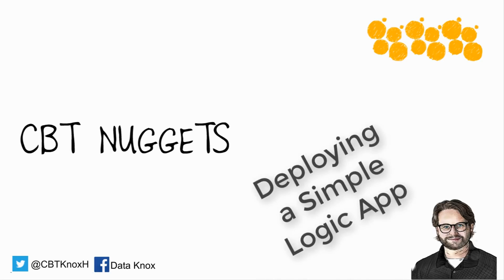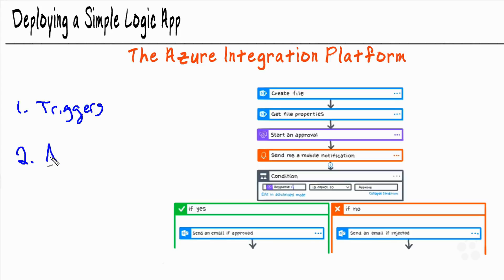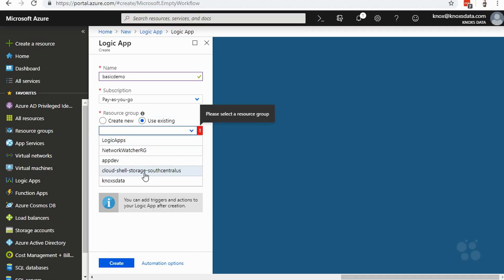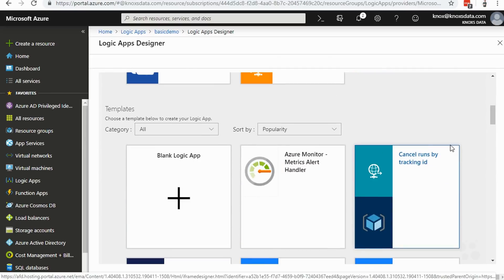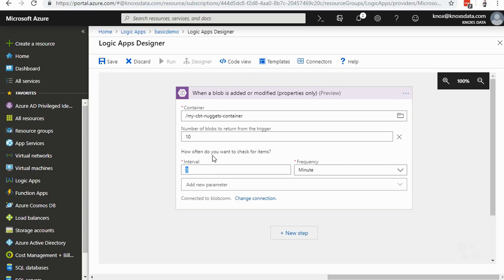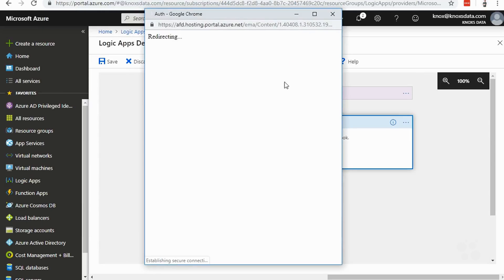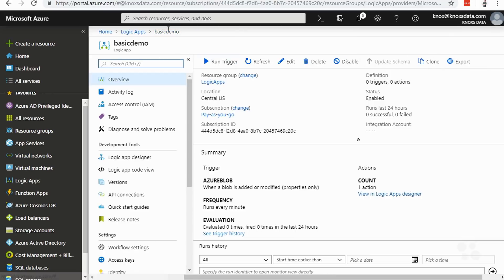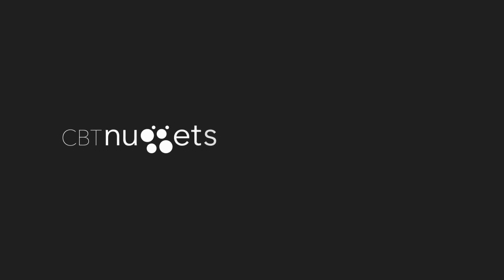MicroNugget: Deploying a Simple Logic App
In this video, Knox Hutchinson covers how to deploy simple logic apps in Azure. He discusses what triggers a logic app and the actions that are run once the app has been triggered. He further provides an example of a logic app that sends out an email when someone uploads something to blob storage.

After watching this video, you will know what Azure logic apps are and how to create them. Knox takes you, step-by-step, through the process of creating a simple logic app that gets triggered by someone uploading data to Azure blob storage. The app also sends an email notification of this event.

First, Knox creates a blank logic app within the Azure interface. Then, he adds a predefined trigger while showing you how you can search for others. Next, he sets up the predefined actions that will take place once the app has been triggered. Finally, he runs the app and tests to see if it is working.